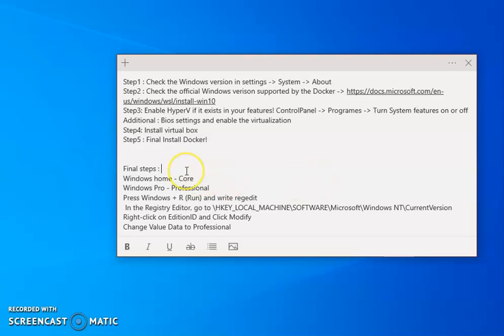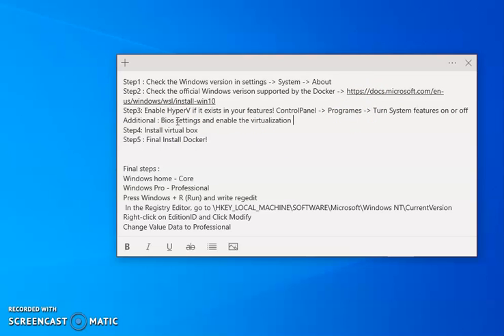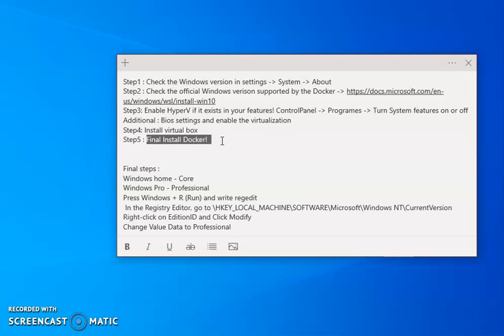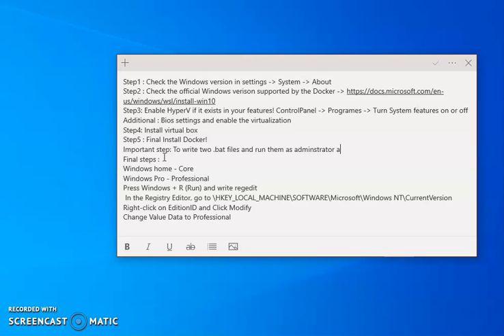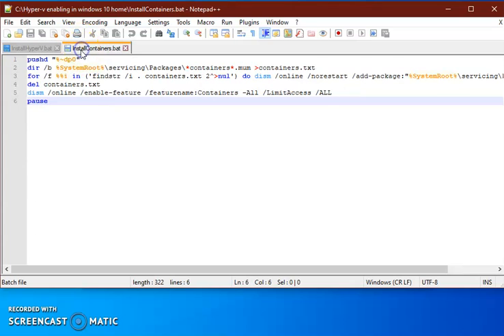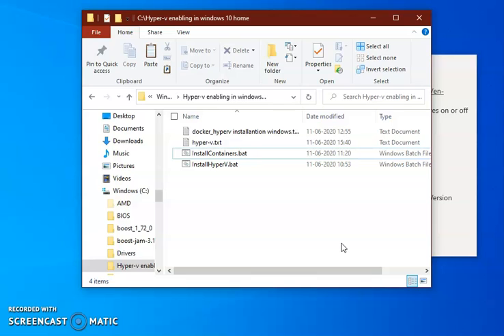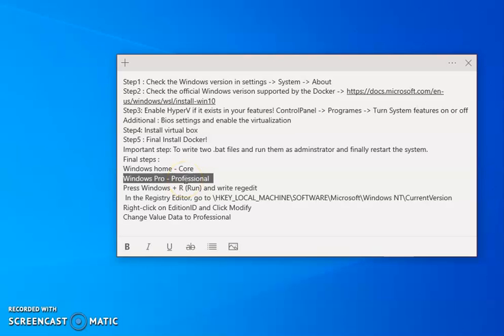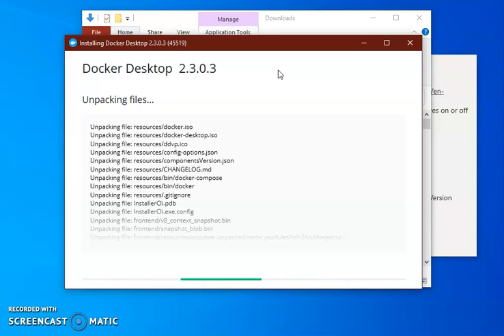Docker Installation Failed Error on Windows10 Home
How do we install Docker on unsupported Windows10 Home version?

Check following repo for commands and settings.